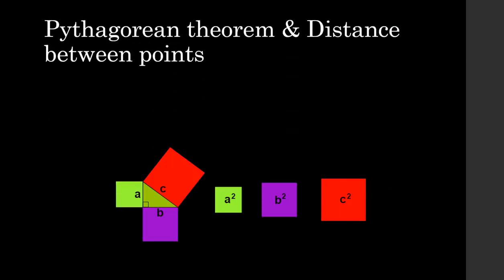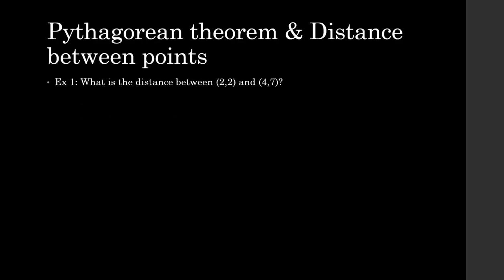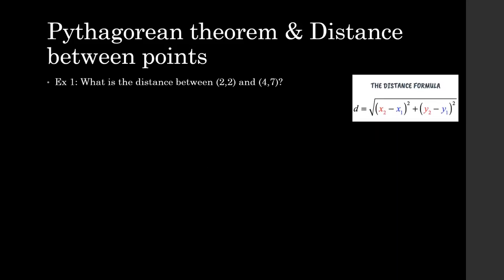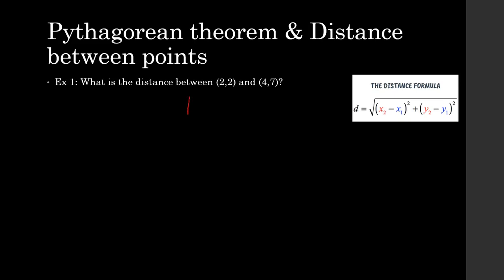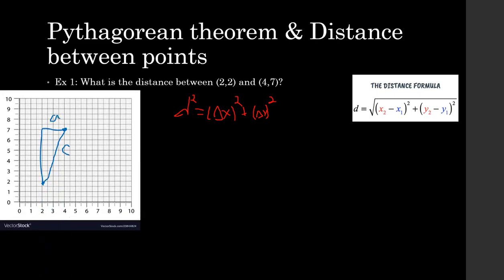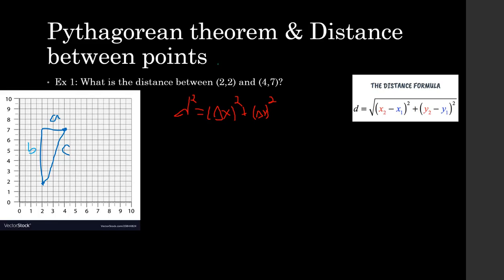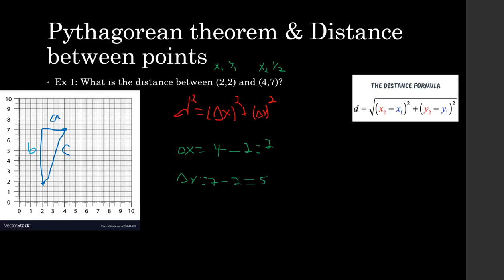Wk 4 Jose Perez Pythagorean Theorem And Distance Between Points 17